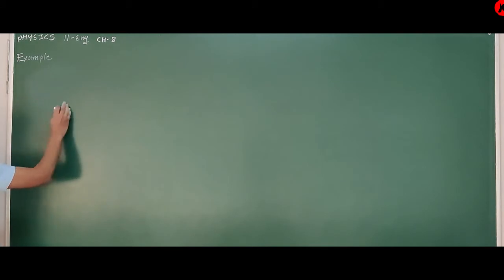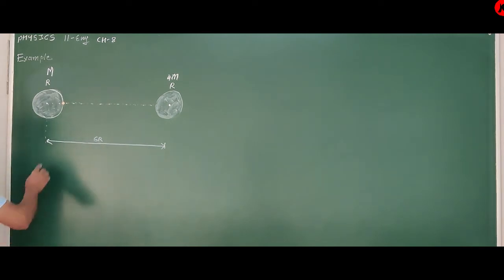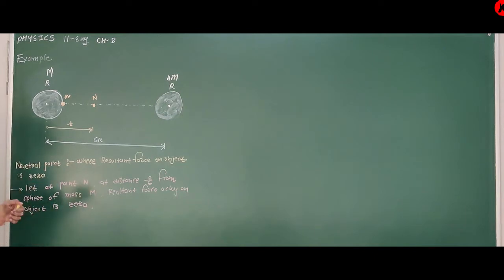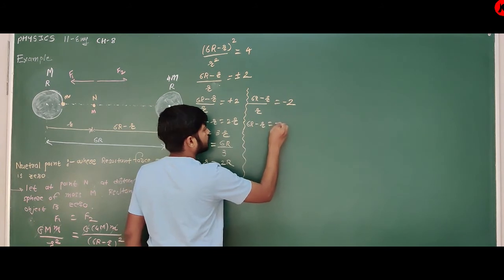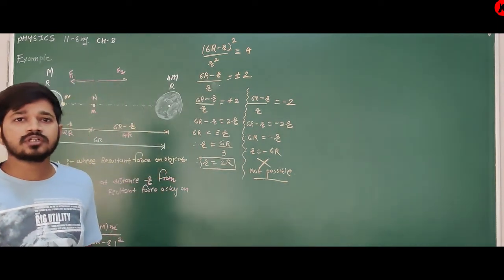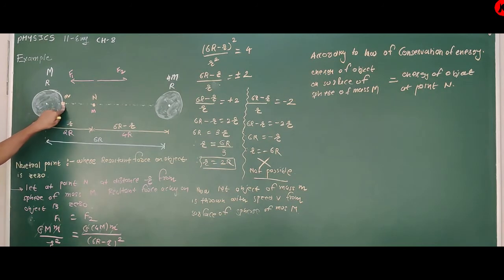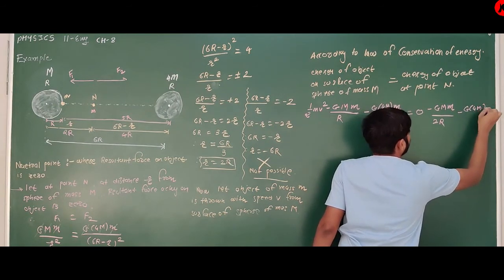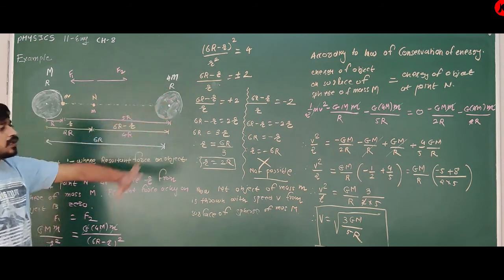CLASS 11 ENG MED PHYSICS | CH-8 GRAVITATION